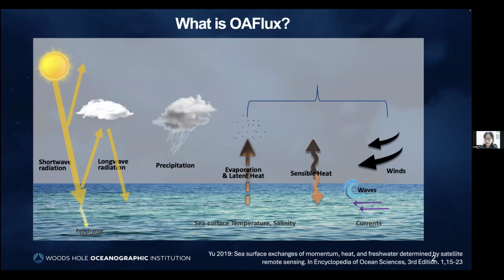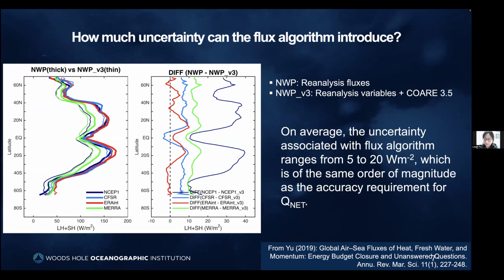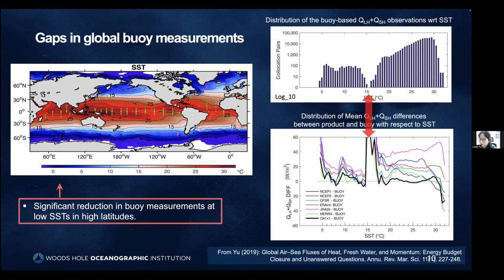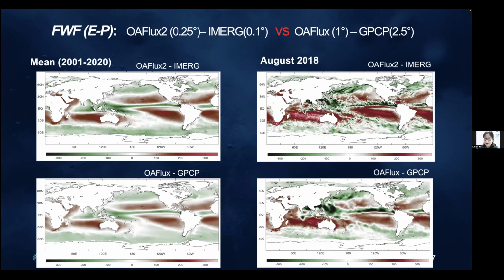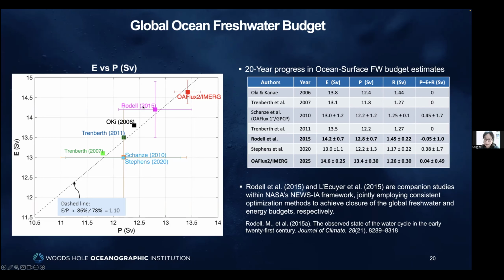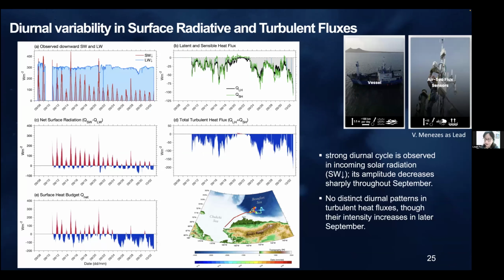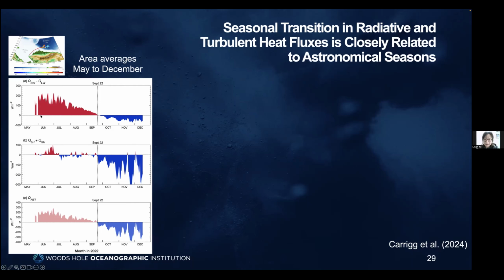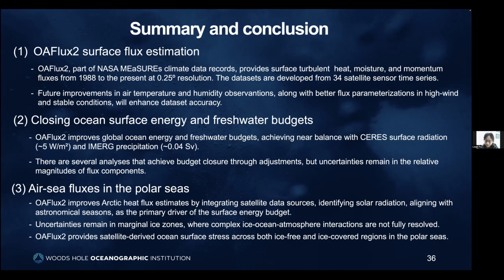OAFlux2: Resolving Global Air-Sea Fluxes and Budgets with Satellite and In Situ Observations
Presenter: Lisan Yu (WHOI)